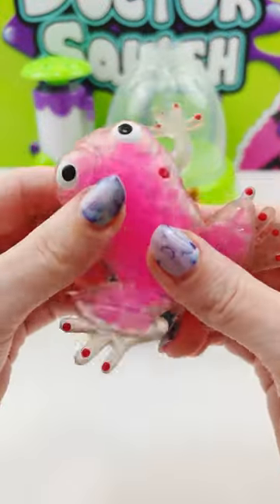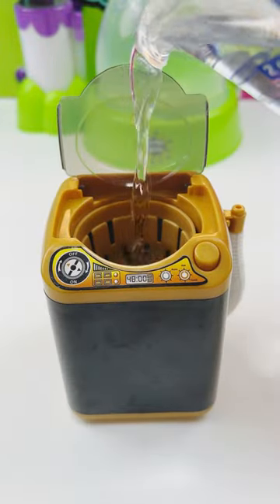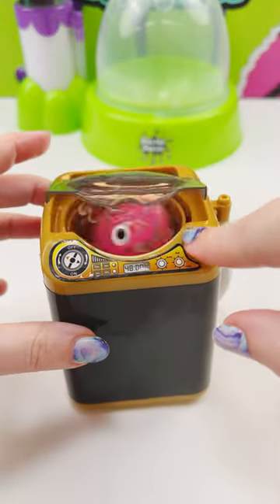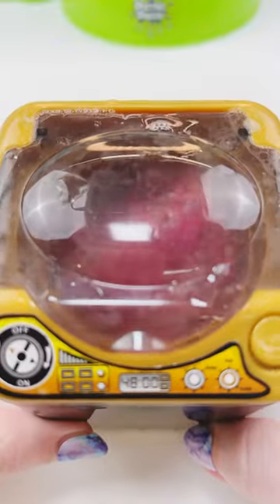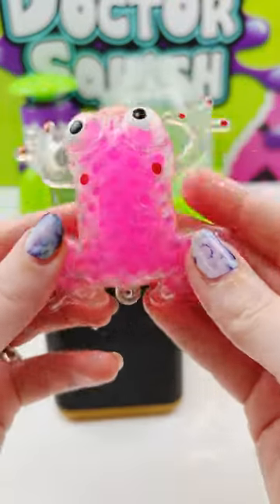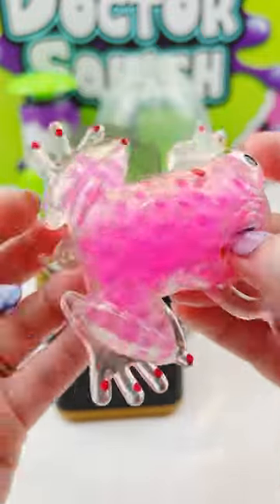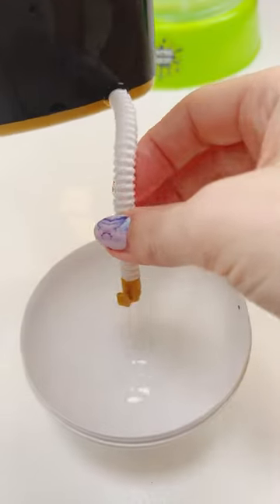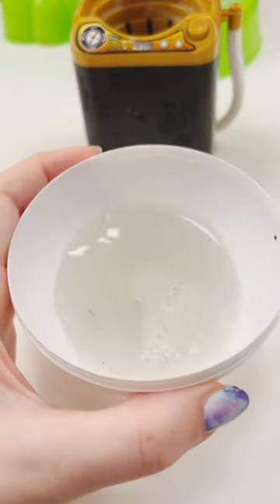Can You Wash a Frog in the Washing Machine?